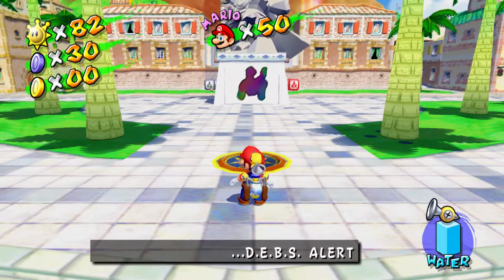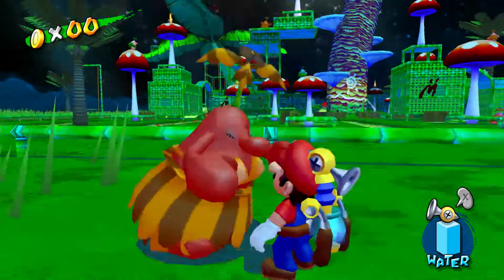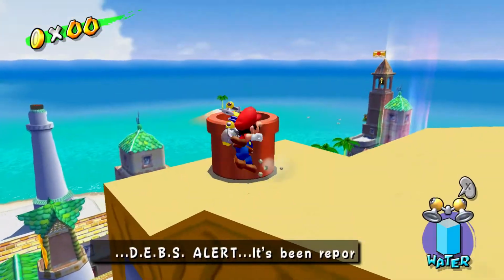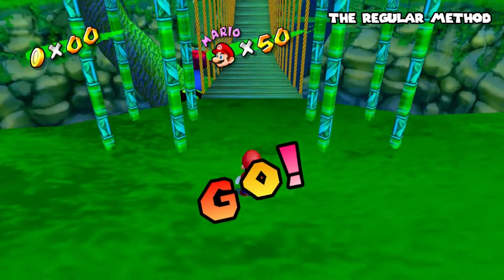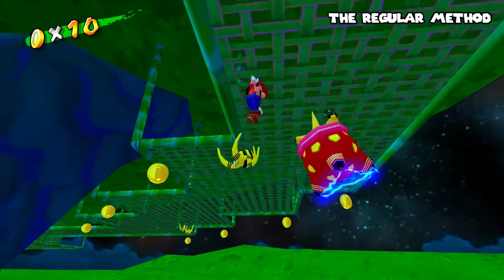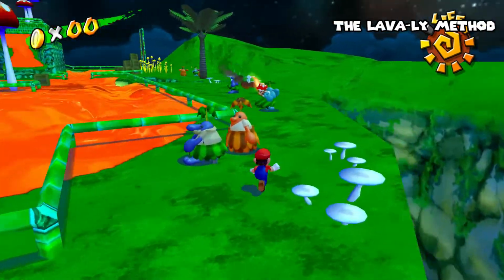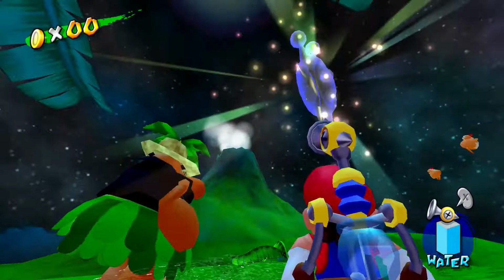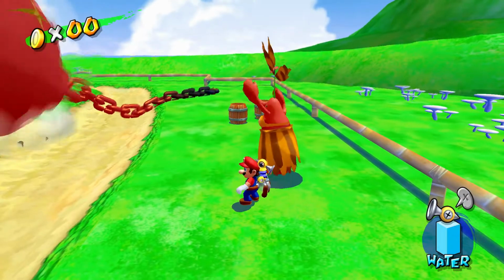Super Mario Sunshine HD 100% - Part 24: Chill Out, Chomp!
HELLO EVERYONE! Welcome to my Super Mario Sunshine HD 100% walkthrough. :D

It's time to start Pianta Village. This is the last main stage of the game and it is a good one aside from some annoying episodes. I also mess up quite badly while showing certain methods for episode 3.

In episode 1, we need to cool off 3 Chain Chomplets that are extremely hot and are leaving behind burning goop. We need to spray the chomplets with Fludd until they are completely cooled off and then grab their tails to shoot them into a pool of water to stay cooled off.

In episode 2, we race Il Piantissimo for the last time and it is really easy, i always remembered it being difficult but i'm not complaining lol! You have 30 seconds to race Il Piantissimo through Pianta Village.

In episode 3, Pianta Village has been covered in burning goop and we need to save the mayor that is on top of a gold toadstool. Oh yes, and FLUDD was taken from us by Shadow Mario at the start of the episode.We get to the mayor by traversing the underside of Pianta Village. I'm not a huge fan of this episode but it isn't difficult.

In episode 4, we need to cool off a Chomp which is way bigger than the 3 Chain Chomplets. We need to lead him to the hot spring spa then cool him off near it and pull him by his chain into the spa. He will then cool off and turn gold and then the Shine Sprite will appear.

Chapters:
00:00 - Checking the Map!
01:23 - Trading Blue Coins!
02:01 - Getting to Pianta Village!
02:51 - Pianta Village | Episode 1
07:26 - Pianta Village | Episode 2
10:25 - Pianta Village | Episode 3
16:16 - Episode Select Fail lol!
16:47 - Under the Map Bug!
17:15 - The Toad-ally Awesome Method!
18:42 - The Lava-ly Method!
22:11 - The Tree Jump Method!
24:58 - Pianta Village | Episode 4
28:49 - Thanks for watching!

Video Captured with: AGPtek HD Game Capture.
Voice recording captured and edited with: DISDIM PC Microphone and Audacity.
Video edited with: Shotcut.
Thumbnail created with: GIMP 2.10.10